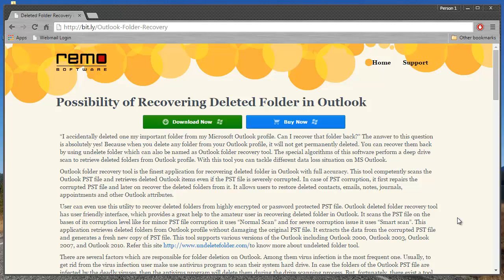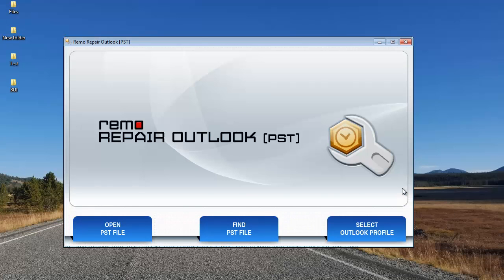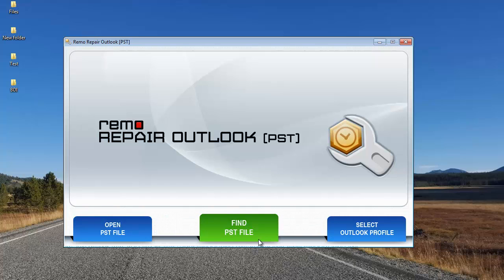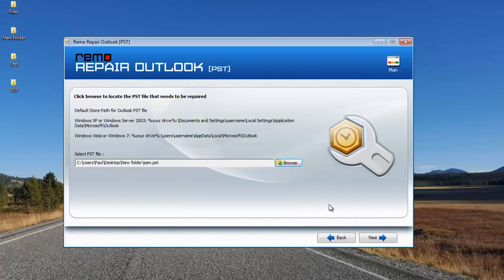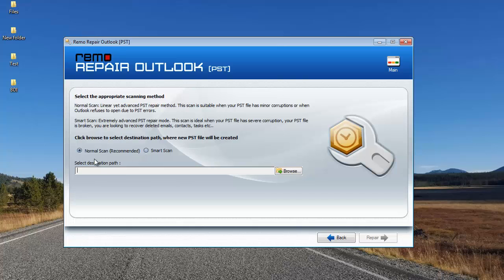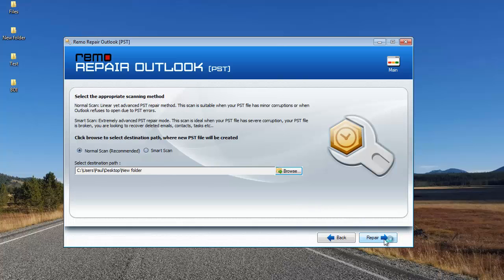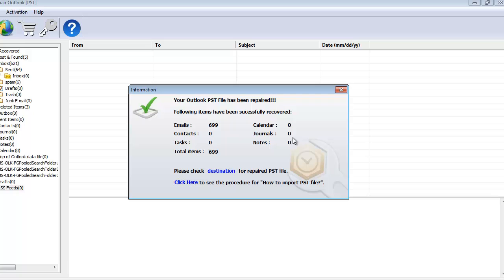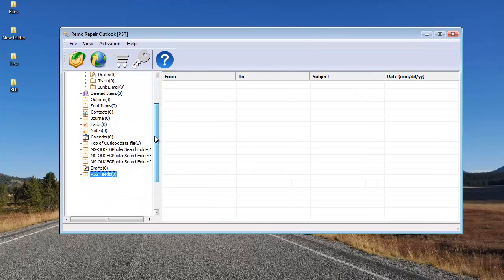How to Recover a Deleted Folder in Outlook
Want to recover a deleted folder in Outlook? Then get the Outlook folder recovery software for your Outlook and start to recover deleted or lost folders from your Outlook PST file. This is one of the most recommended software to recover deleted folders from outlook and will perform the recovery in just a few minutes. It will recover back all the contents from the deleted or lost folder when it is recovered back and this software can also be used to recover deleted emails from Outlook. It runs on all versions of Outlook and can recover deleted folders of all sizes. After the software recovers the deleted or lost folders, you can restore back the folders to your Outlook profile and get back access to it.

So if you're looking to recover deleted folders from Outlook, then get this software freely from the link given above.